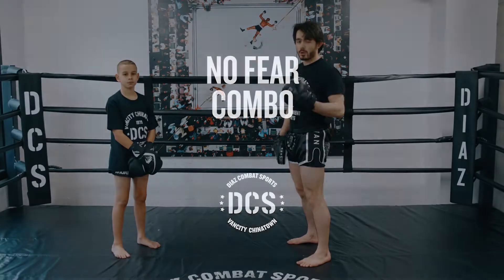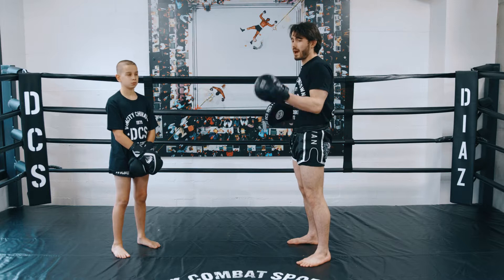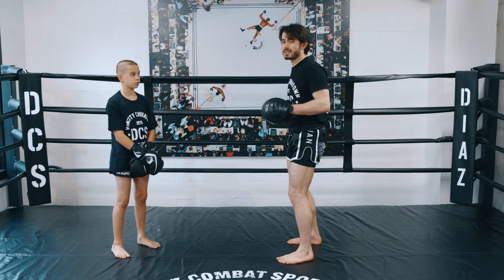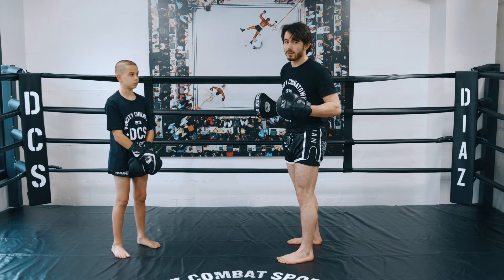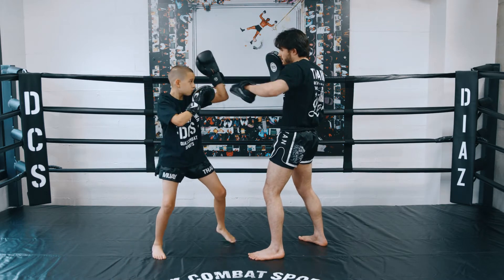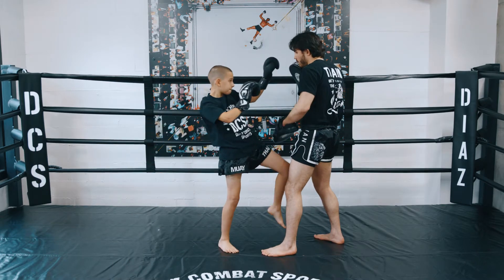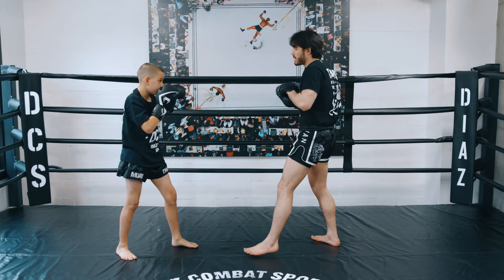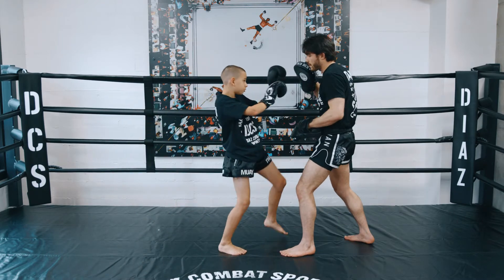No Fear Combo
In this video, Kaleb Carson and MMA fighter Jonathan Hutchinson demonstrate an elbow-knee combination called No Fear.

Jonathan is an instructor, and Kaleb is one of our students at Diaz Combat Sports, the #1 martial arts gym in Vancouver, Canada.